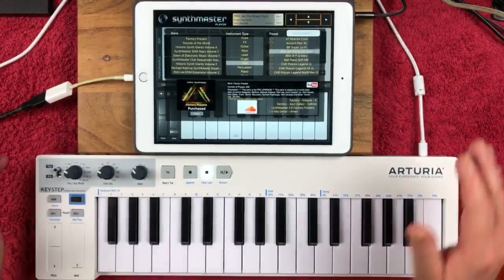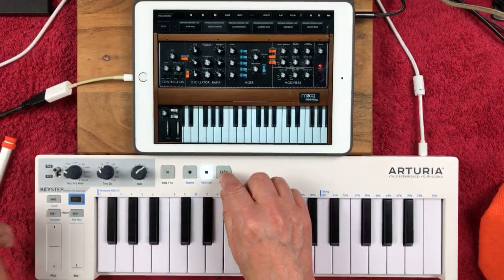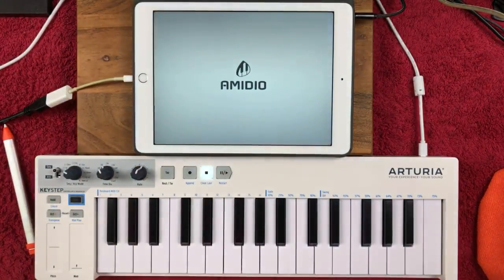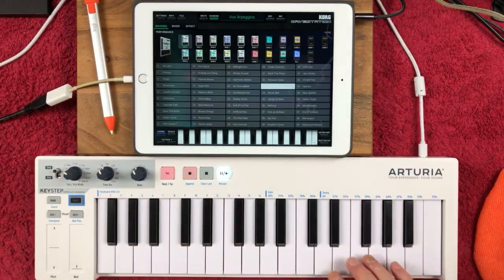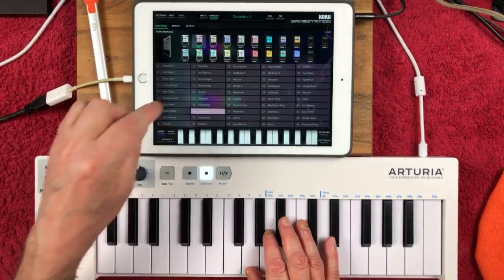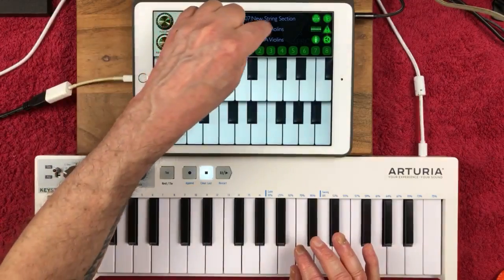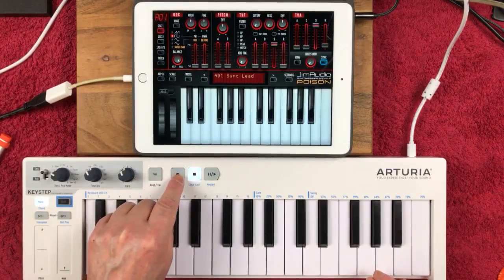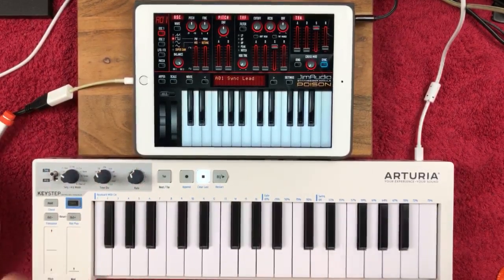Playing Various iPad Synths With The Atruria KeyStep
Playing a lot of different iPad synths